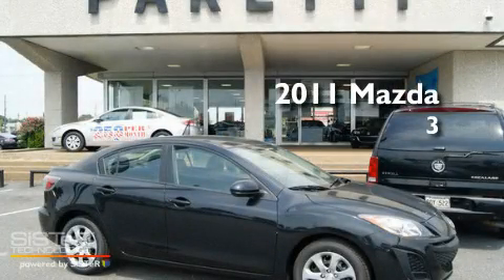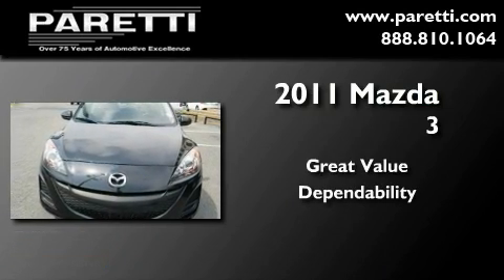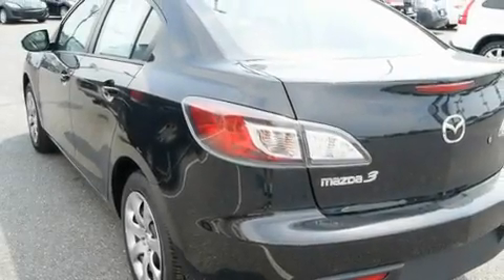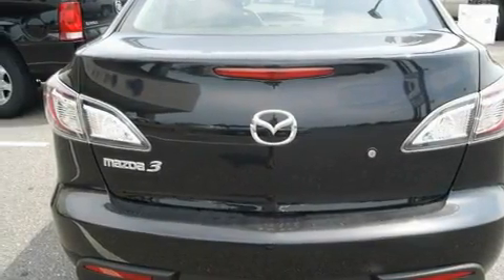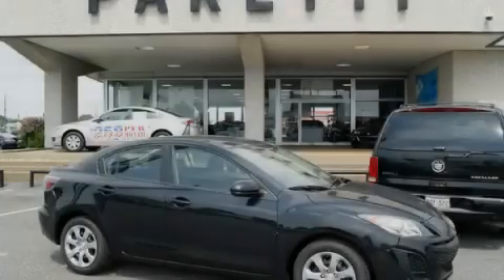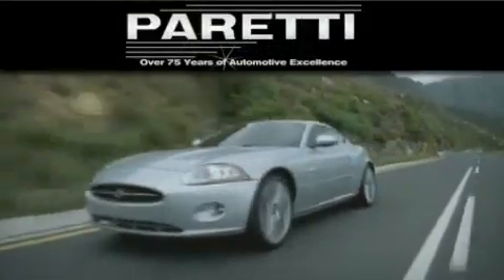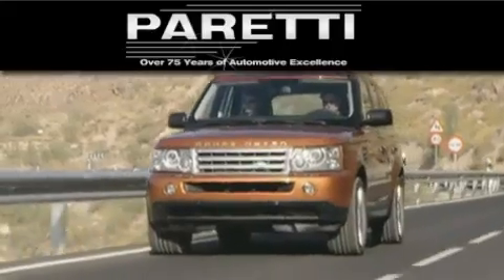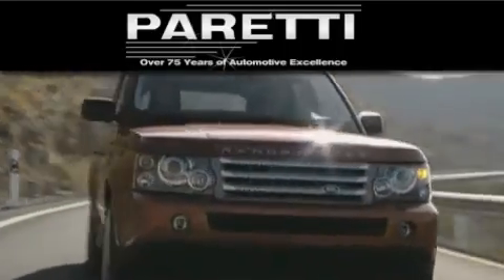2011 Mazda 3 Covington LA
Year : 2011

 Make : Mazda

 Model : 3

 Engine : 2.0L

 Trans . : Automatic

 Exterior : Black

 Interior : Black

 Stock : C68469

 4000 Veterans Blvd.

 2011 Mazda 3 Metairie LA